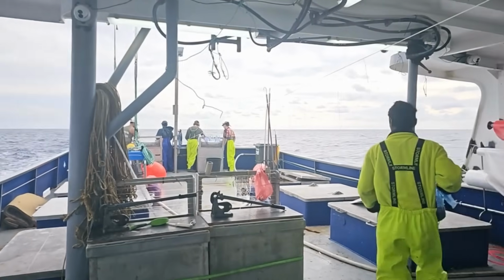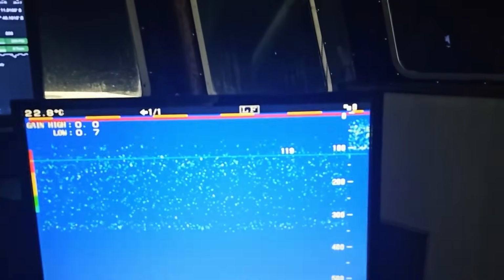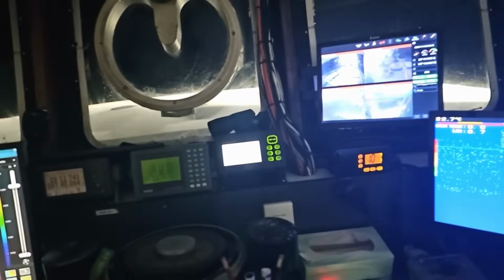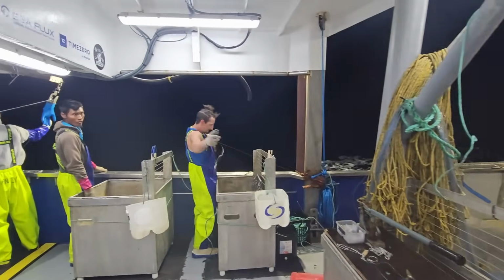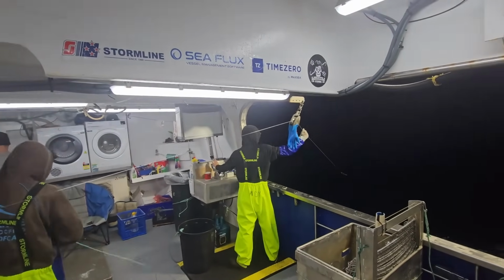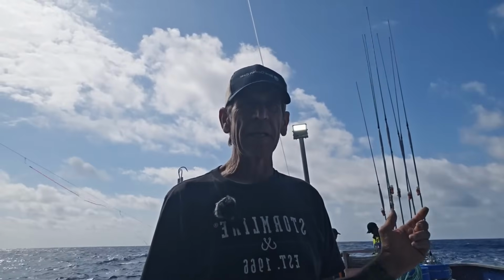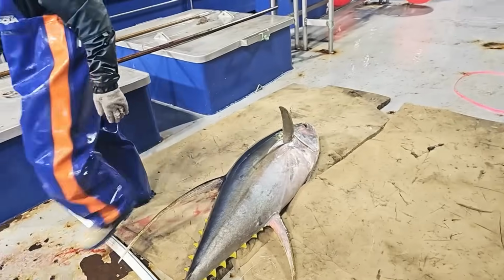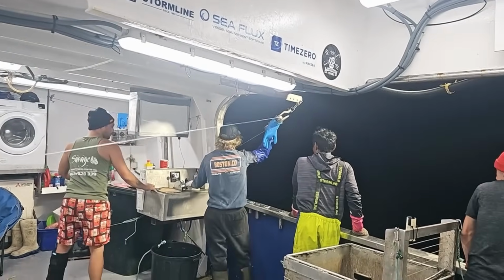Offshore Fishing - Episode 10 -Giant Swordfish and Tuna with tropical Storms onboard Derwent Venture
for more details and access to weekly SST Updates along with giveaways and personal contact with TK